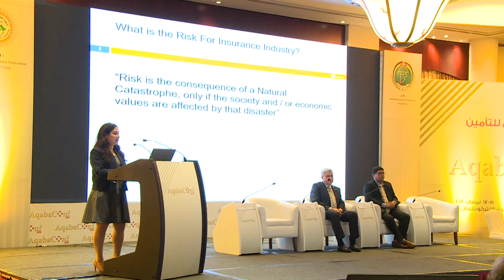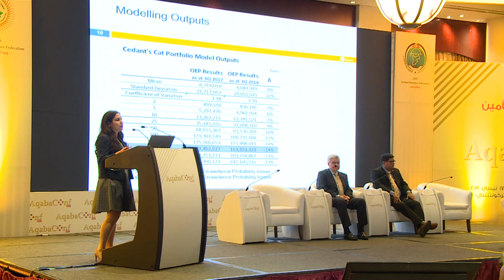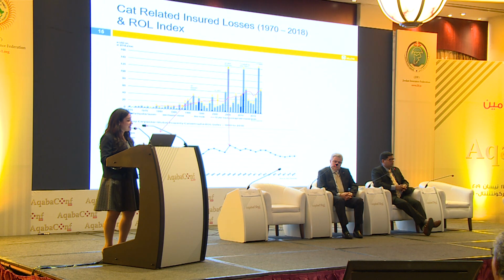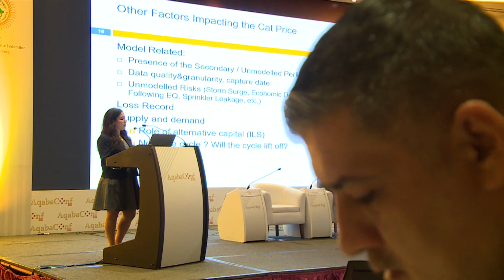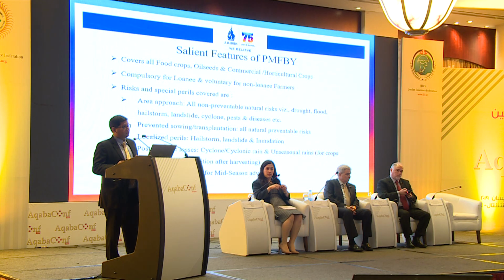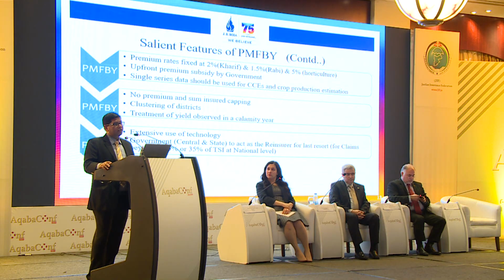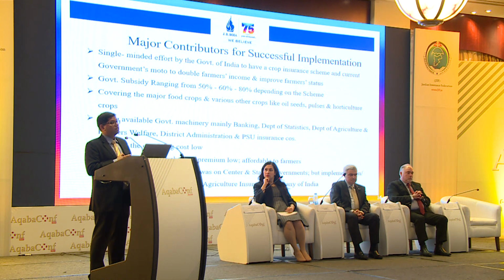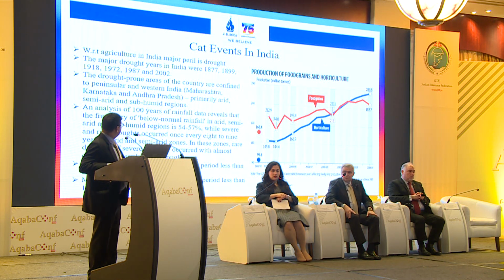AqabaConf 2019 - Day 2 First Session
Third Session: Natural Catastrophic Exposure

Topic (1) : NAT CAT  Pricing

Head of session: Mr. Pierre Youssef Salameh - Senior Vice President - CCR RE- Lebanon
Speaker: Mrs. Esen Temiz Onal - Head of Retro Team - Milli Reasurans - Turkey

Topic (2):  Agricultural Insurance

Head of session: Dr. Waleed Zurub - Board Member of Jordan Insurance Federation (JIF)
CEO -Jordan French Insurance Co. (JOFICO) - Jordan
Speaker: Mr. Deepak Mishra - Head of Agriculture Insurance - JB BODA - India